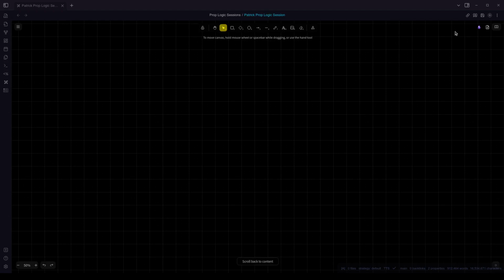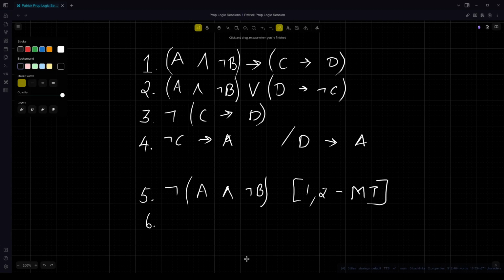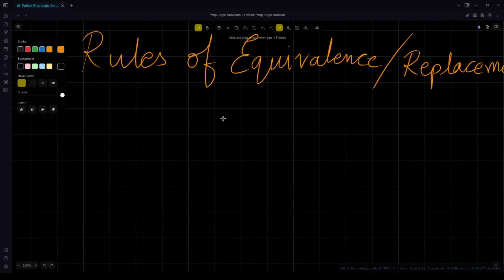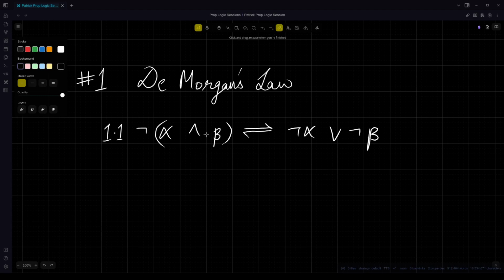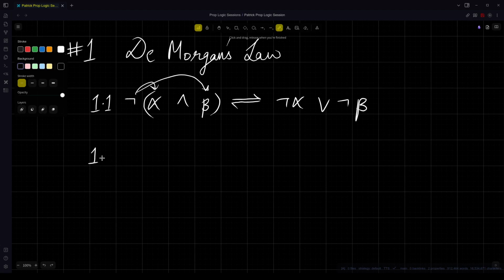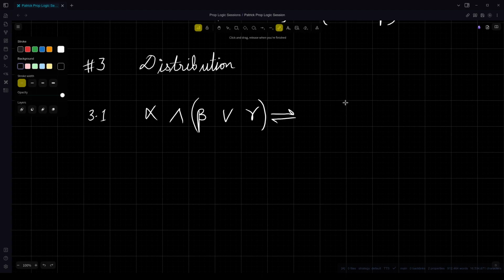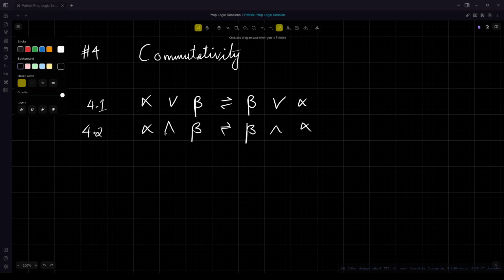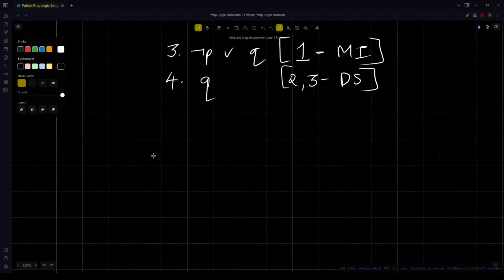Prop Logic - Lesson 10: Rules of Equivalence